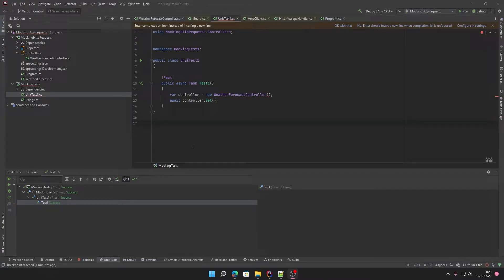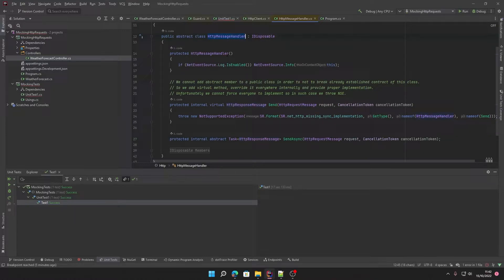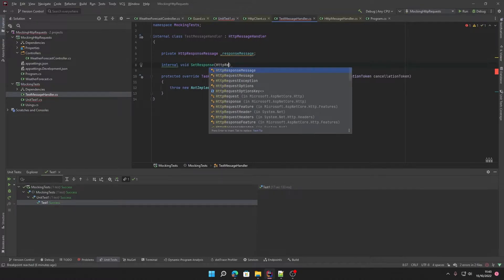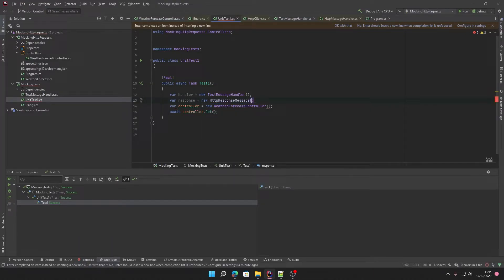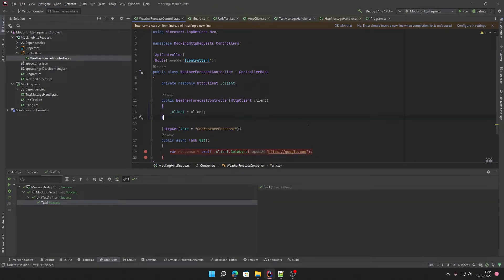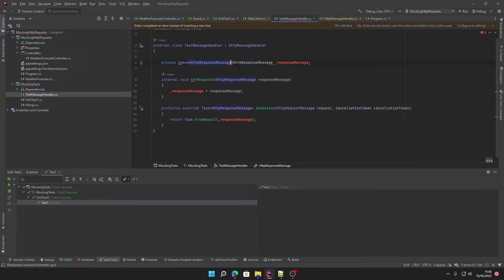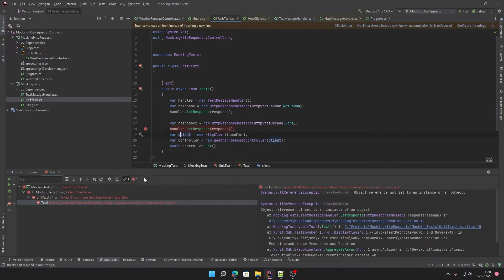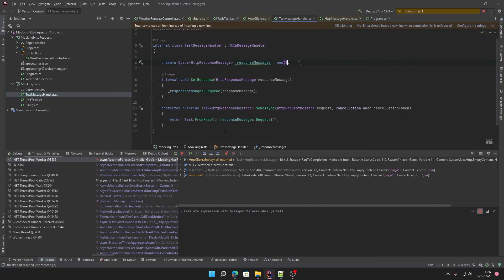The EASIEST way to Mock a HTTP request in C#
Mocking a Http Request Using Moq (or any other mocking framework) is more difficult than it should be. In this video, I'll show you the simplest way of mocking a Http Request.

If you're curious, here's a link to stack overflow for the Moq way of handling Http Requests: